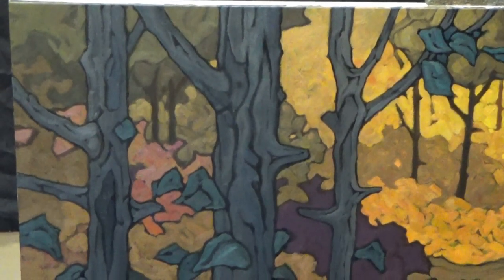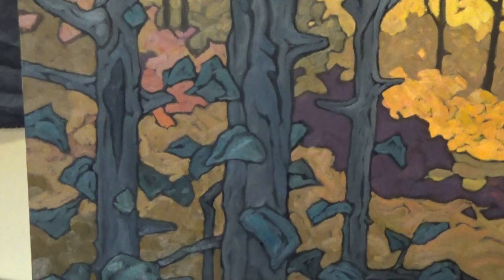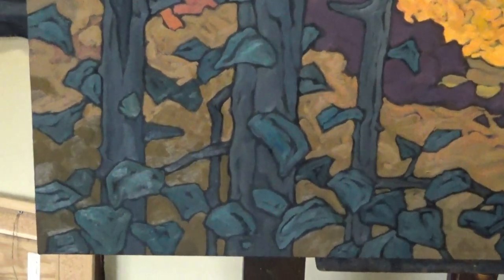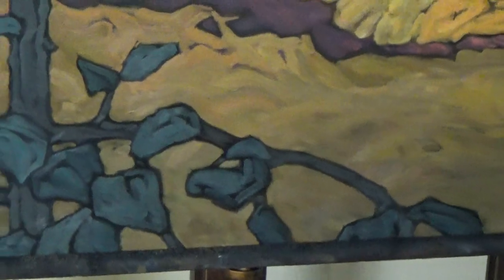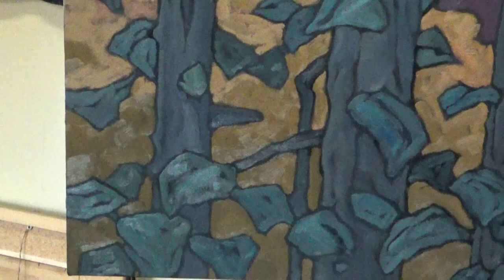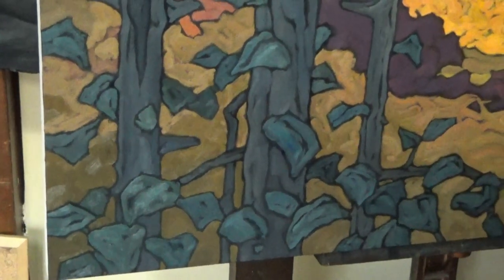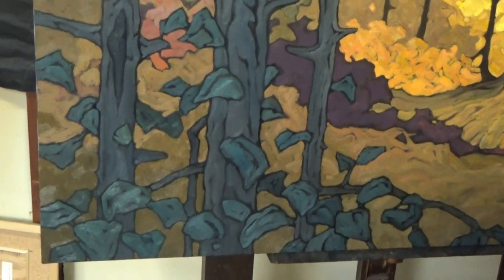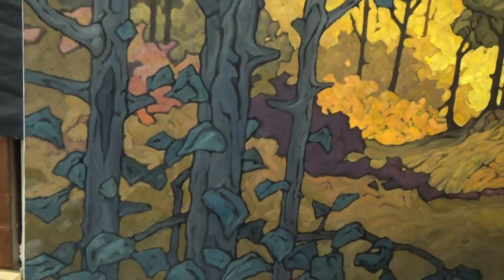Foreground trunks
A little more completed today. I'm looking forward to tackling the final stretch.